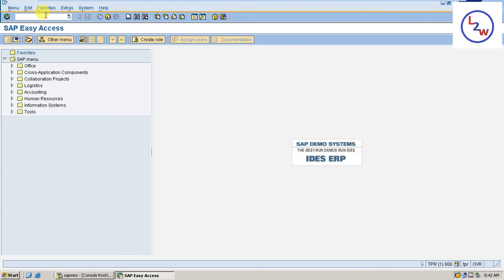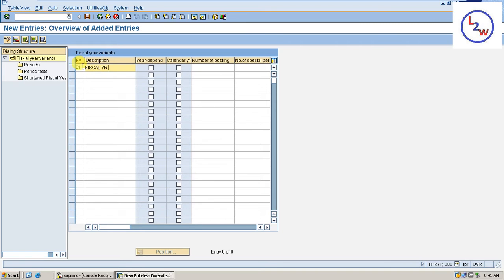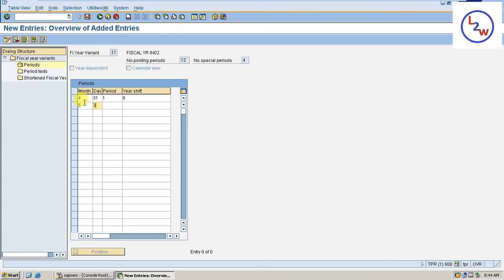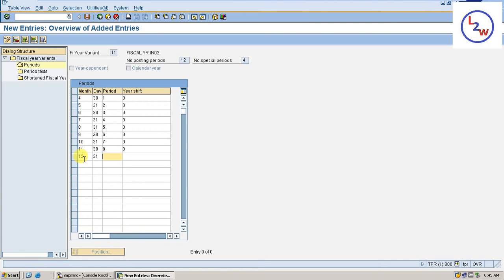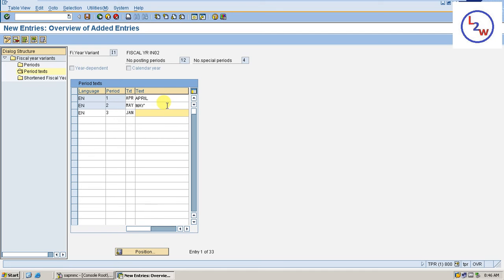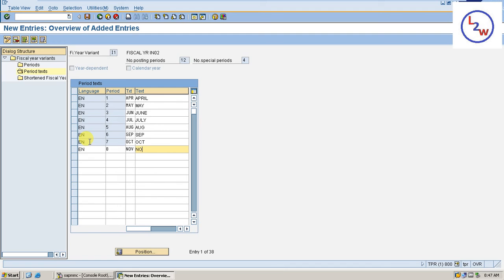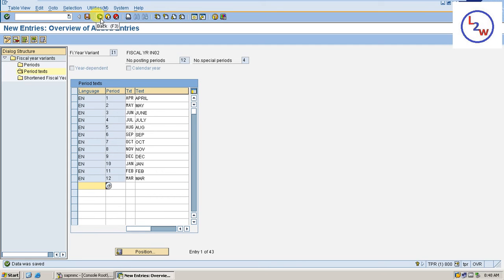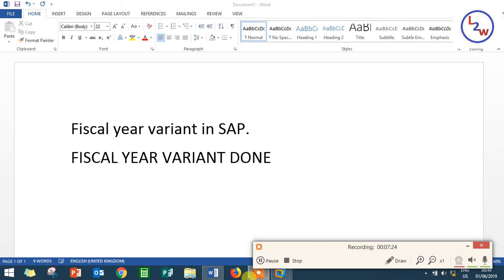SAP | SAP FICO | FISCAL YEAR Variant in SAP FICO | LEARN2WIN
FISCAL YEAR Creation in SAP FICO